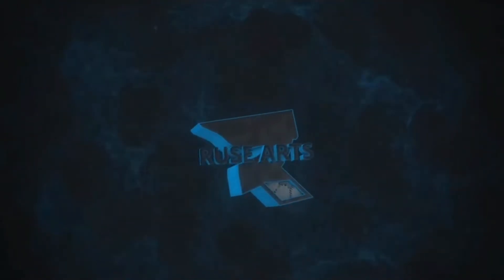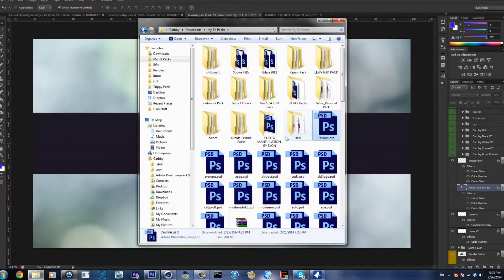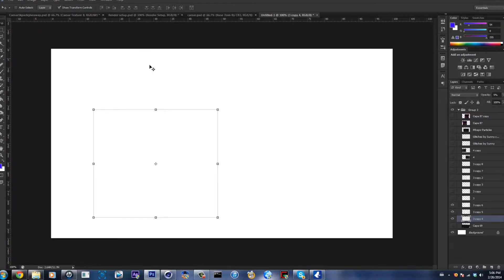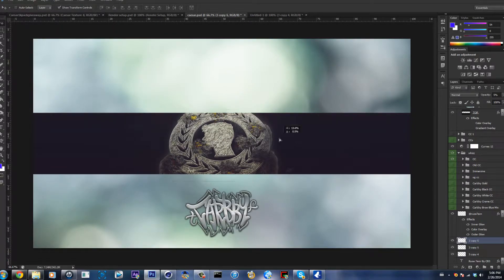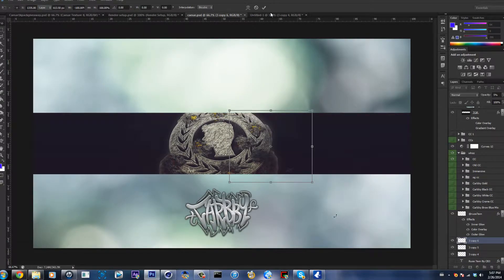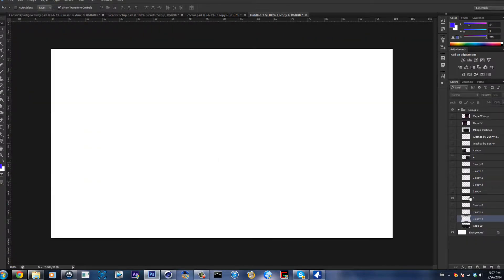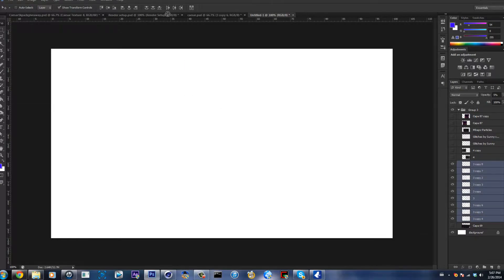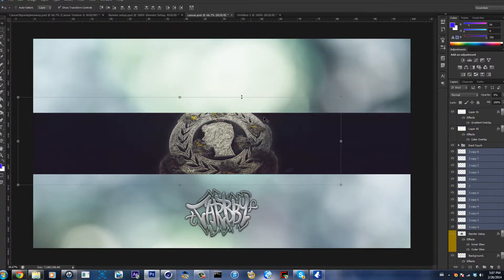eRa Caesar Contest - CB3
♔OPEN♔
♔OPEN♔
♔OPEN♔
Whats up guys. Here is my entry to Caesar's contest so i hope you all enjoy :) Also I'm working on new styles so get ready for sick contest.
Song Name ► Capital STEEZ - Up Above